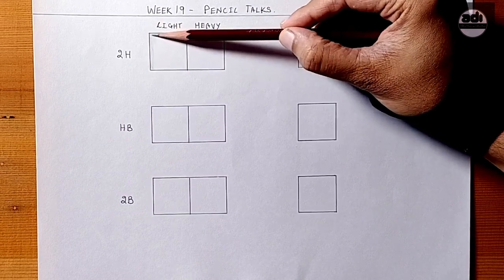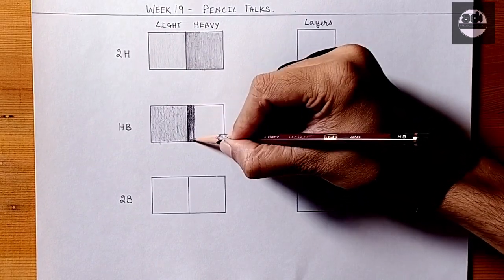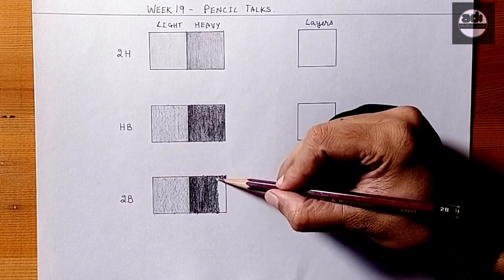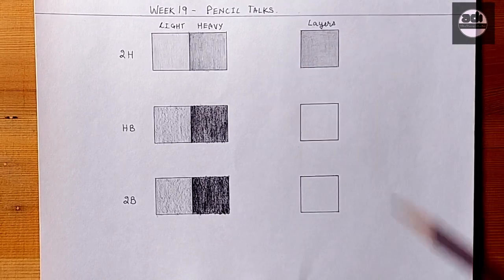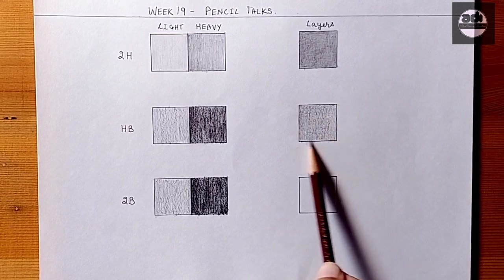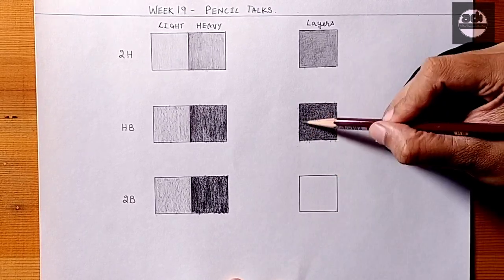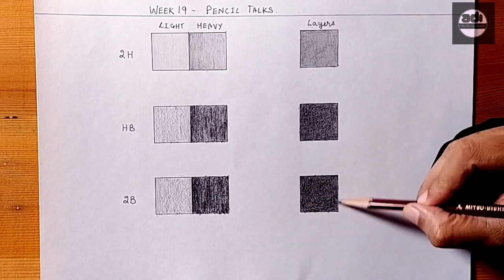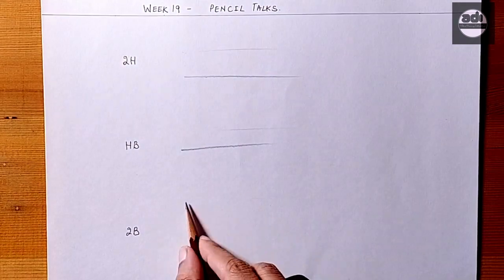Fundamentals Of Drawing For Beginners - Week 19 - Artist - Technique - Concepts - Pencil Talks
In this video i talk about the concept of Pencil Talks.